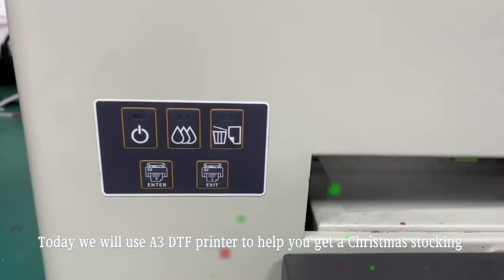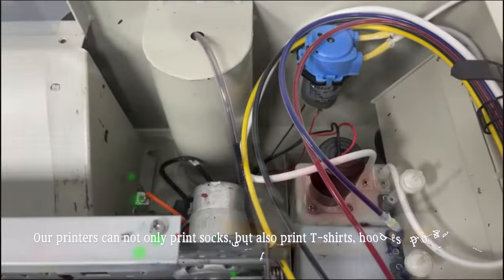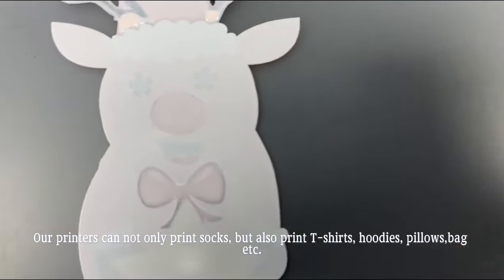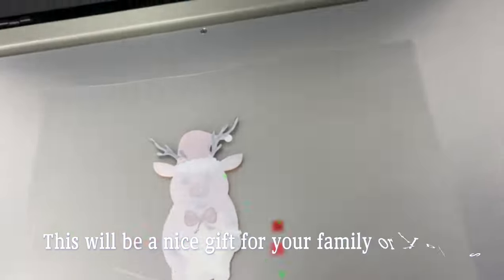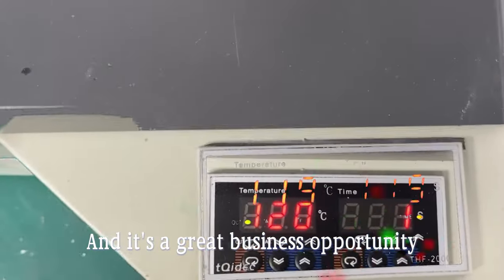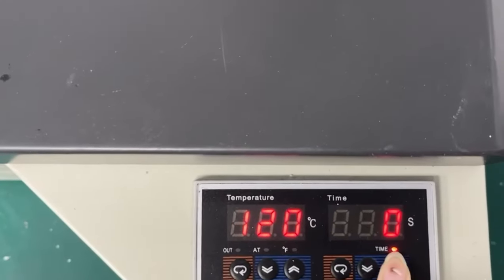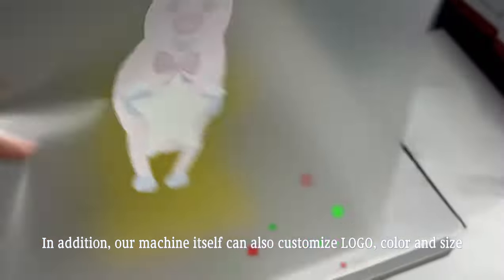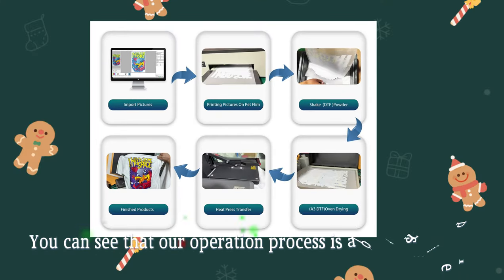Who Put The Christmas Stocking By My Bed DTF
The beautiful decoration is indispensable for the coming of Christmas. Is this your favorite style? If not, I still have Christmas and New Year's Day here, you can follow me for more holiday discount information.